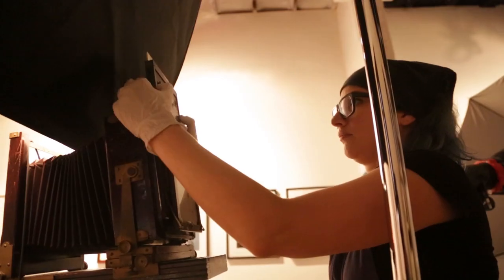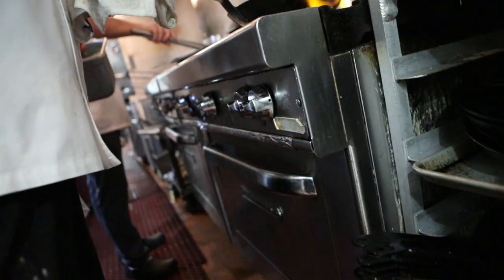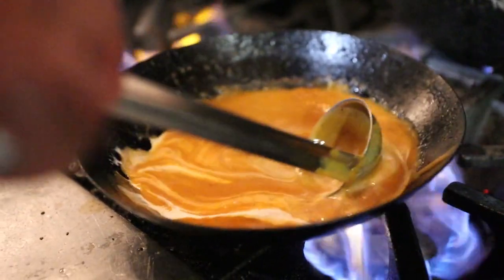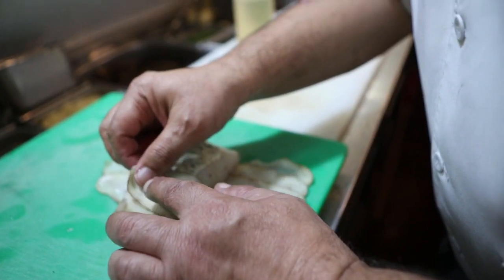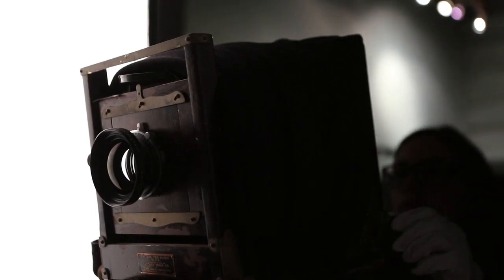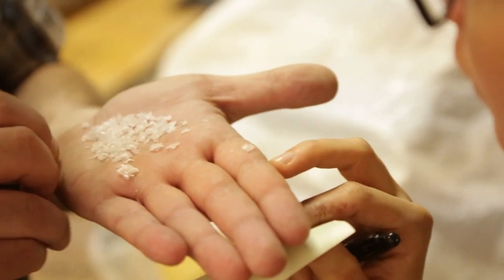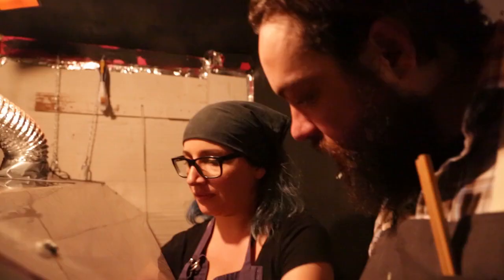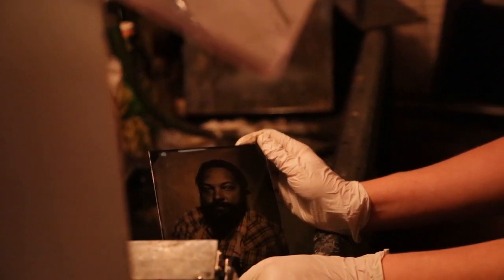Crafting Culinary Art: Chefs of Houston Through Galina Kurlat's Lens | Wet Plate Tintype Documentary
🎥 Embark on a journey of artistic fusion in 'Crafting Culinary Art: Chefs of Houston Through Galina Kurlat's Lens', a masterful documentary by Stills + Motion Company, showcasing top-tier video production in Houston. Witness the renowned artist and photographer Galina Kurlat as she melds the meticulous arts of cooking and wet plate collodion photography. Learn more about our documentary production services

🍽️ 'The Chef Project' uncovers the parallels between a chef's culinary process and the historic art of creating tintypes. Galina's distinct approach exquisitely captures the essence of Houston's top chefs, such as Philipe from Isiah, Monica from Sparrow, and Chris Shepard from Underbelly, in this visually stunning video.

🔍 Experience the transformation of simple ingredients and tools into timeless tintype photographs, each with its own unique story. From Jason Cerr's distinctive pig's head preparation to the chefs' personal moments with the camera, these images celebrate the artistry of Houston's culinary scene.

🎞️ This documentary transcends photography; it's a celebration of craftsmanship, creativity, and the unexpected beauty found at the intersection of diverse art forms. Galina's dedication to creating 'artifacts' with a touch of uniqueness in each shot is vividly portrayed.

🌟 Join us in discovering the enchantment of the collodion process and the artistic collaboration between photographer and chef. This documentary, a showcase of Stills + Motion Company's excellence in video production in Houston, invites you to be mesmerized by the fusion of art and gastronomy in Houston's vibrant culinary world.

Led by Felix Sanchez, the city's esteemed photographer and videographer, we bring you the essence of visual storytelling.